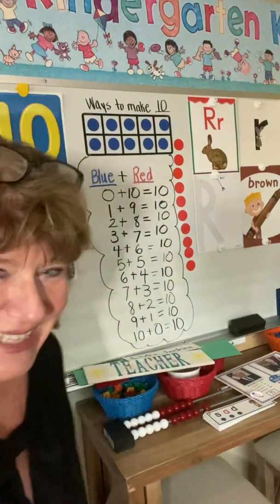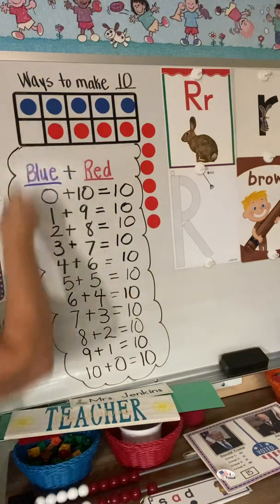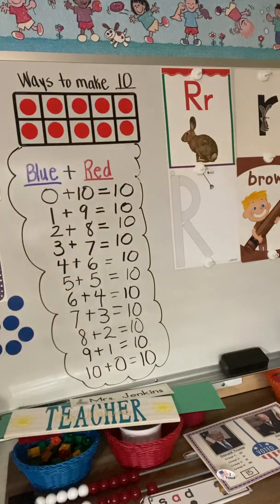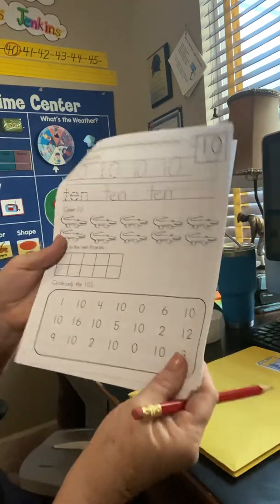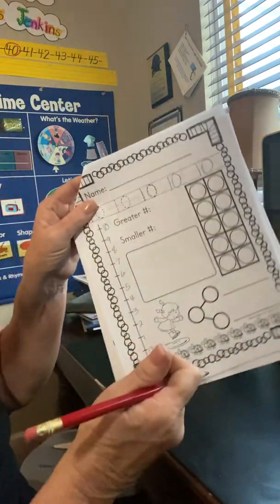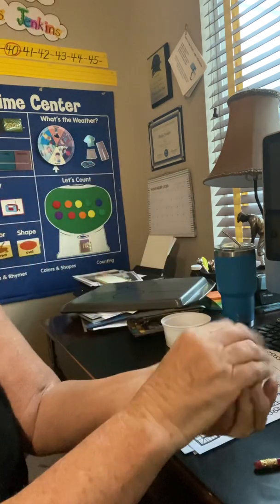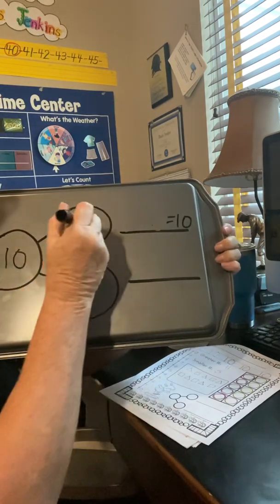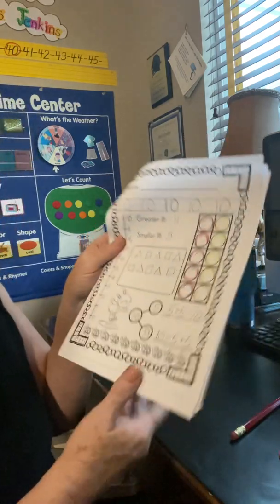Number #10 - Number bonds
Ways to make 10